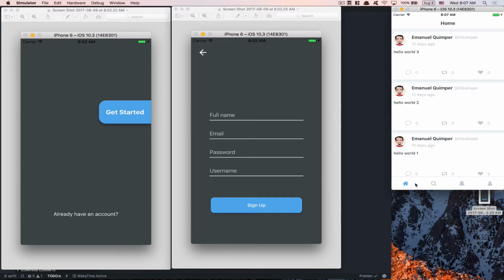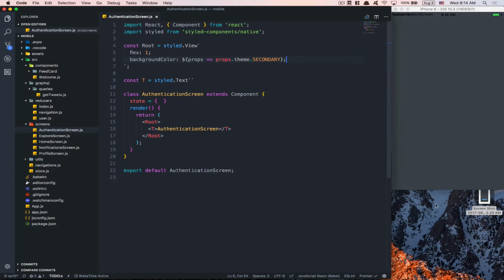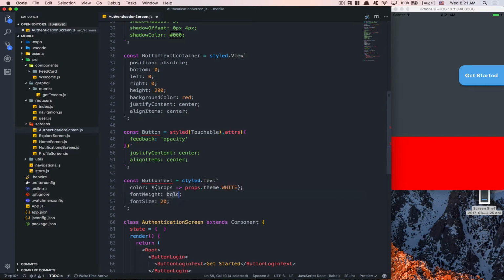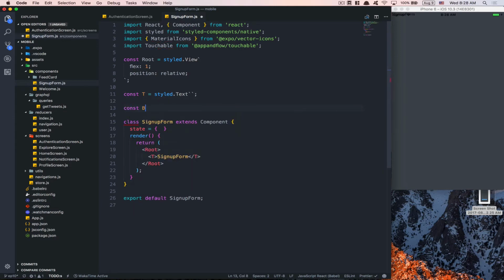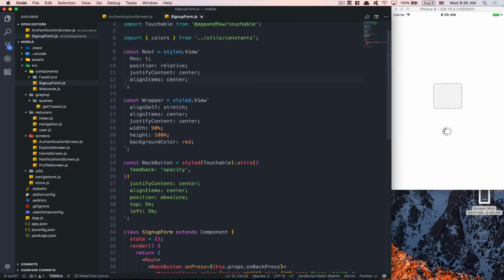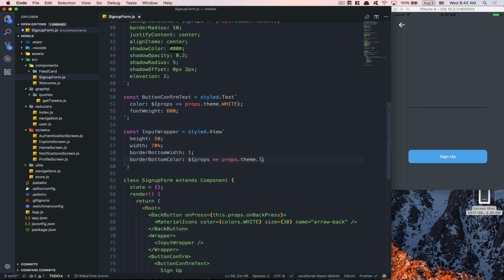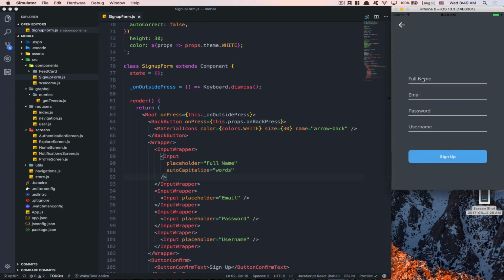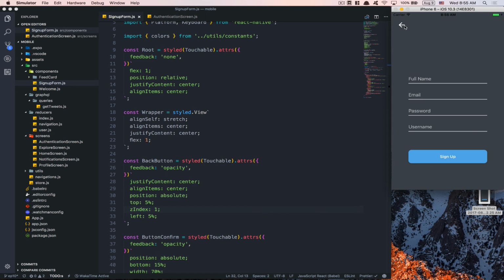Build a Twitter Clone with Apollo Graphql & React-Native - Part: 10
In this part we design the signup form. We also add the user reducer for control the authentication.

- Wonmin Jeon
- iMarket
- Tarek Fattah